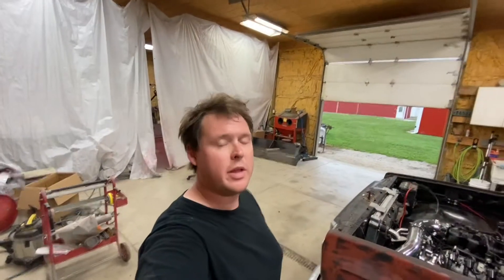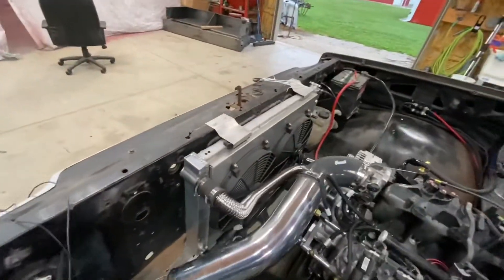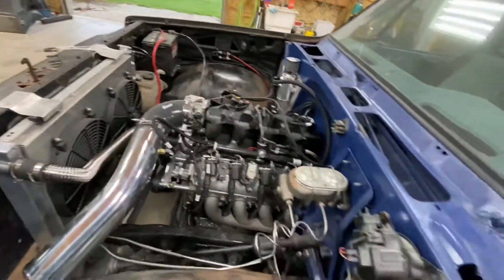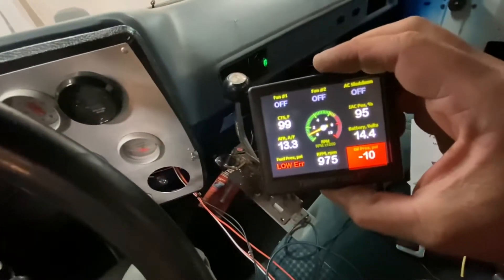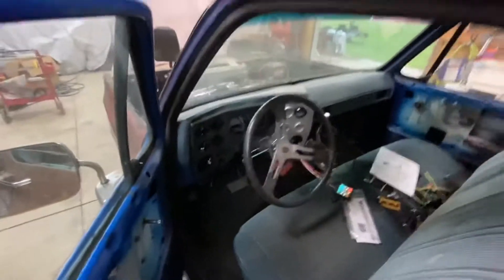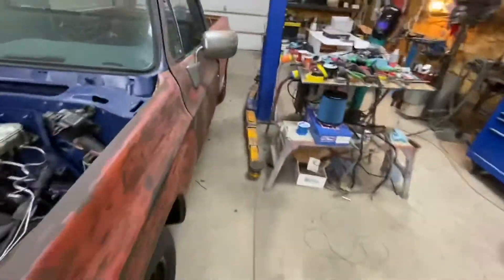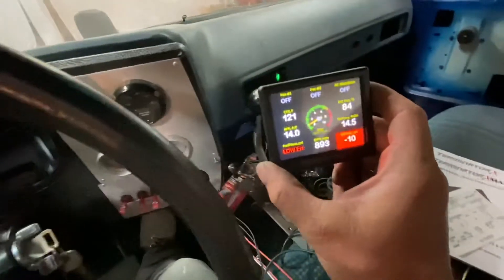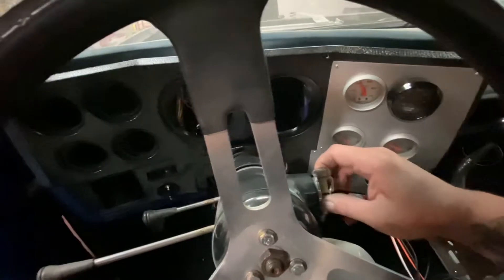LS powered Squarebody finally runs and drives.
Man our old LS powered squarebody is nearing the end. well for this round, because you and I both know these things are never actually done. Anyways, I am very impressed with the Holley Terminator X system. The installation is has simple has it comes. And the tunability is out of this world. Holley did there homework on this one. We do have a list of things we need to get taken care of but it is getting shorter and shorter. With that being said, be on the lookout for a completion video soon!

The information provided by Covert’s is for general informational purposes only. All information is provided in good faith, however we make no representation or warranty of any kind, express or implied, regarding the accuracy, adequacy, validity, reliability, availability or completeness

Under no circumstance shall we have any liability to you for any loss or damage of any kind incurred as a result of the use or reliance on any information provided from our videos. Your use of our videos and your reliance on any information provided in our videos is solely at your own risk.